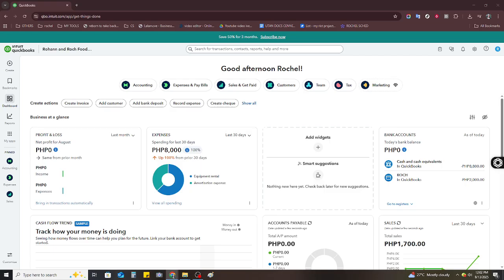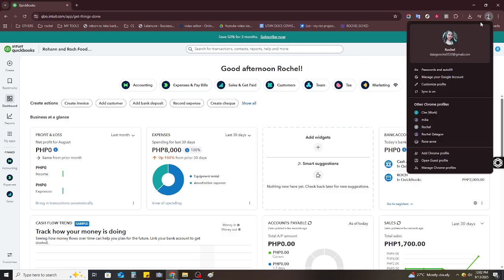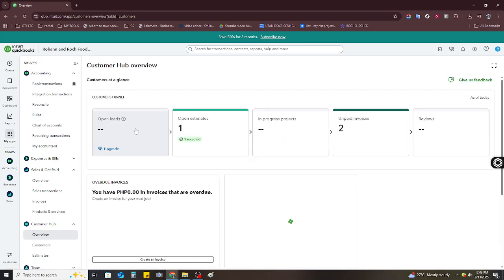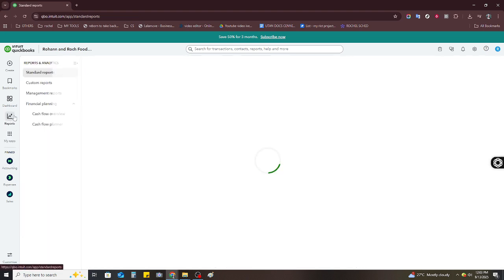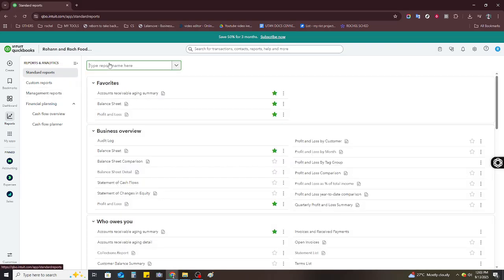How to Check Your Transaction History in QuickBooks Online | Full 2025 Step-by-Step Guide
Want to view all your past transactions in QuickBooks Online? In this complete 2025 guide, we walk you step-by-step through checking your transaction history, filtering by dates, accounts, or transaction types, and exporting reports for easy tracking.

Perfect for small business owners, accountants, and bookkeepers, this tutorial covers navigating QuickBooks dashboards, understanding transaction details, and tips to stay organized and accurate. Keep your finances under control and never miss a detail!

💡 Follow along and master QuickBooks Online transaction tracking in 2025!